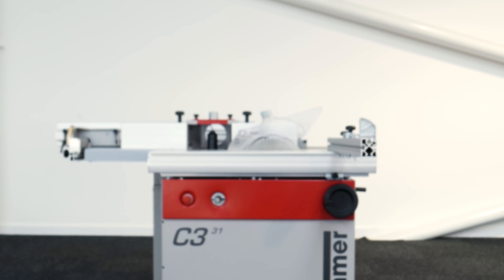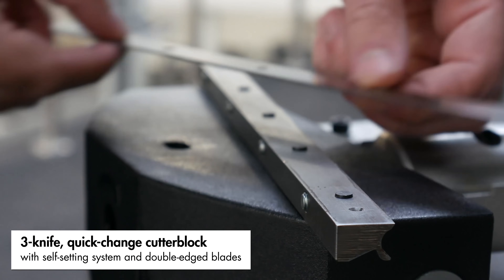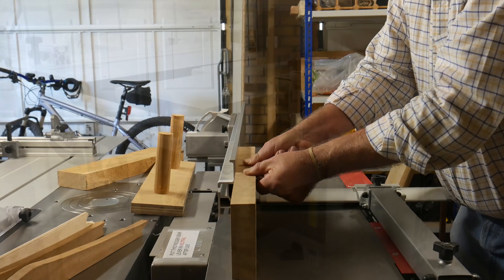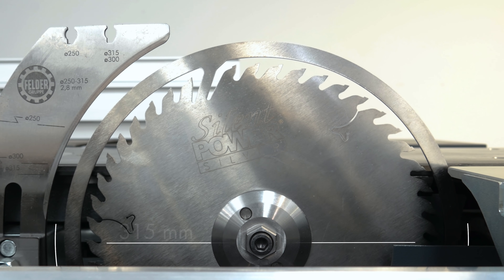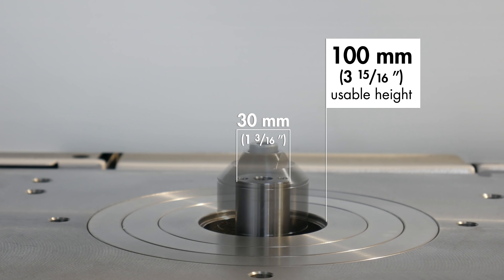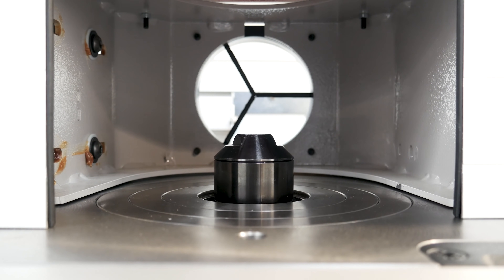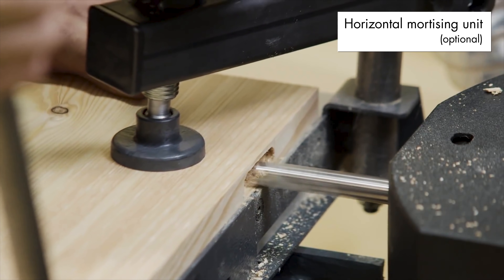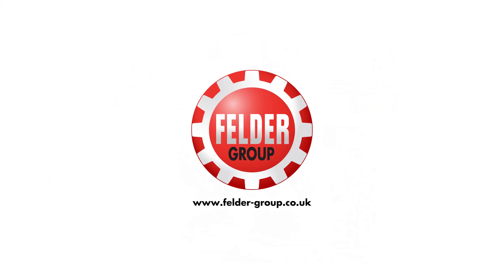Hammer C3 31 Combination Machine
The Hammer C3 31 is one of the most popular combination machines from the FELDER GROUP, offering professional planing and thicknessing, moulding, sawing and - as an option - mortising, all with incredible precision and the smallest of space requirements.